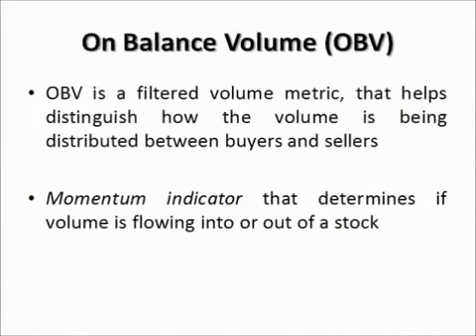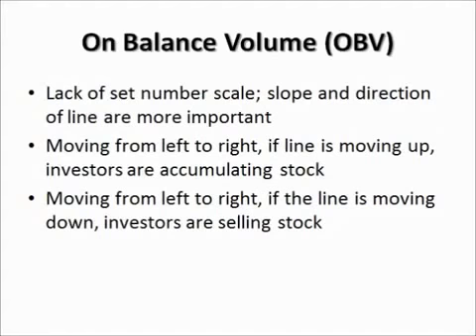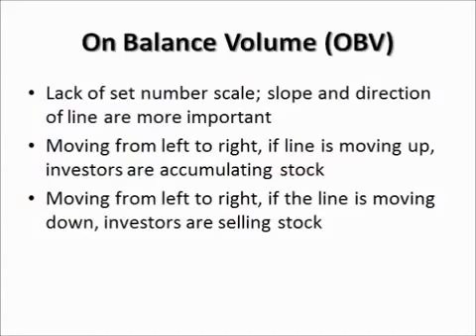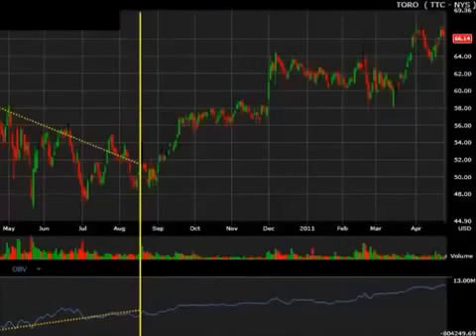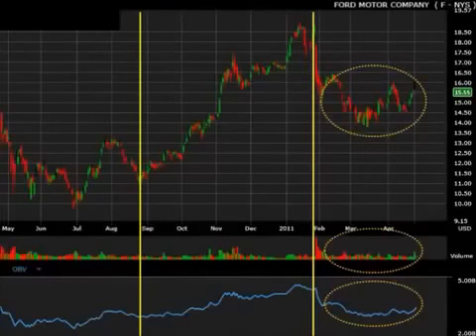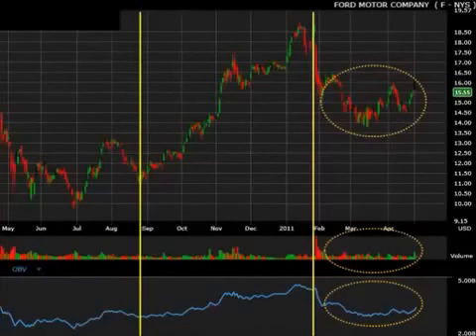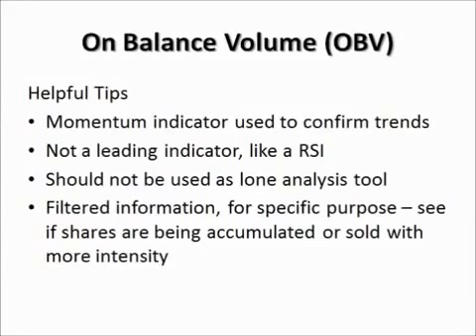On Balance Volume OBV